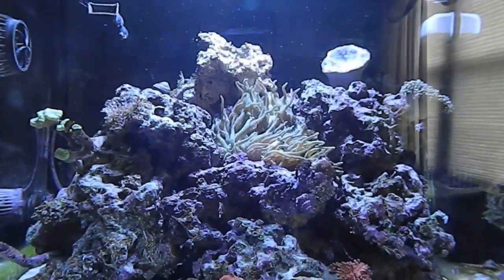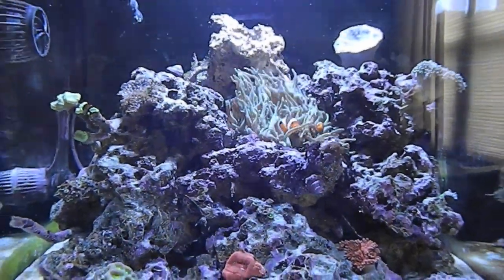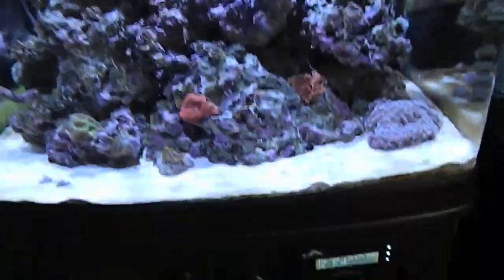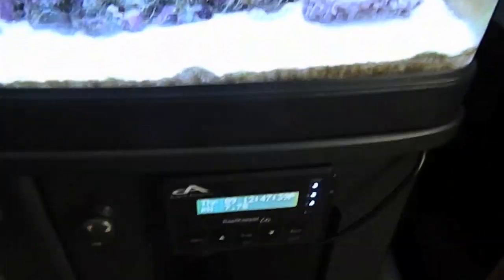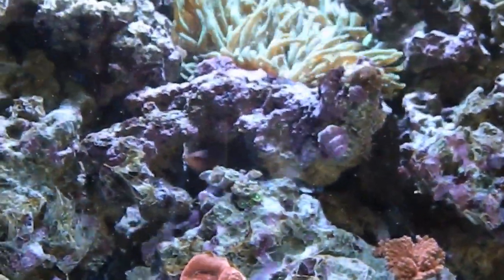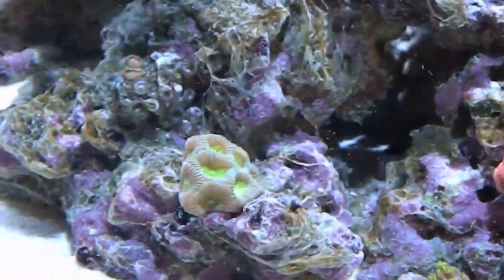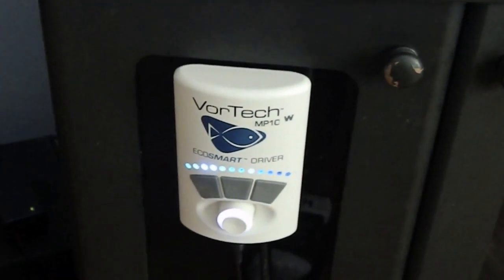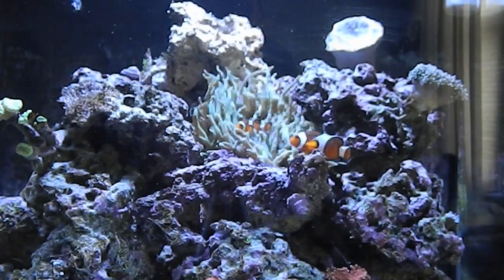Kalk Overdose & slight skimmer mod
Kalk Overdose silly me.